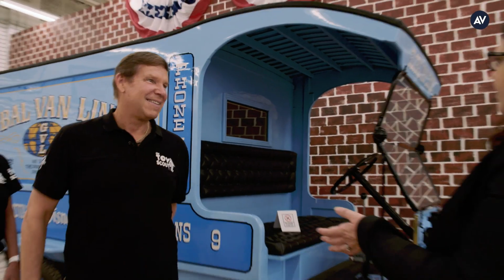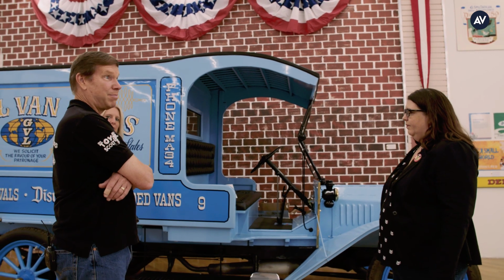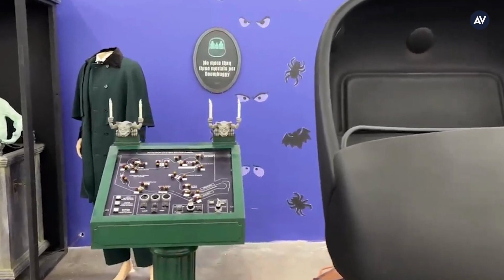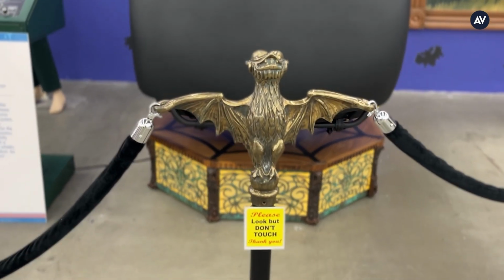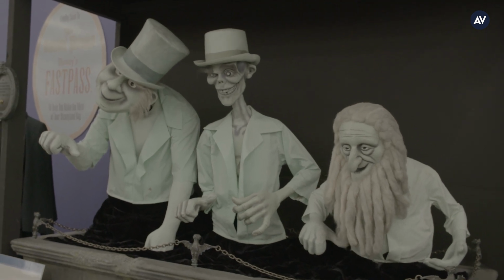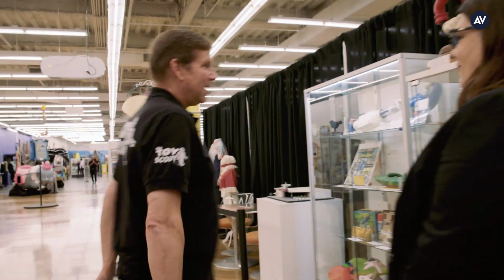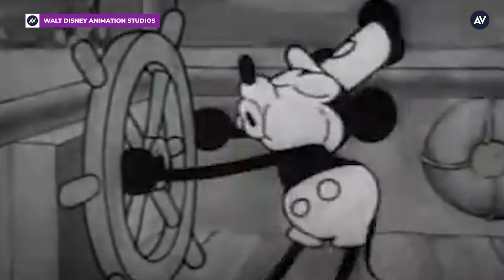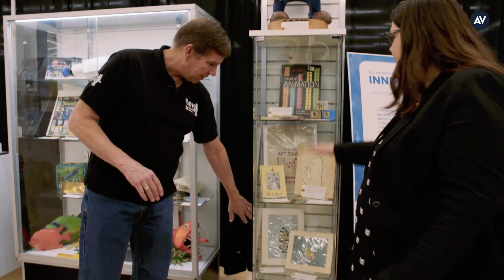The A.V. Club tours The Joel Magee Disneyland Collection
The A.V. Club tours The Joel Magee Disneyland Collection. The world's largest private collection of Disneyland items and memorabilia is up for auction in Burbank, California.